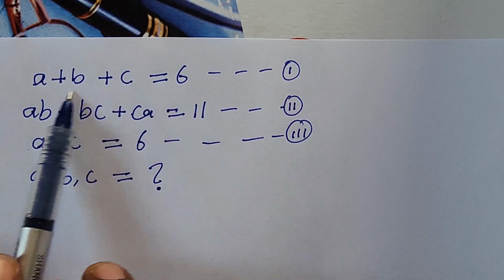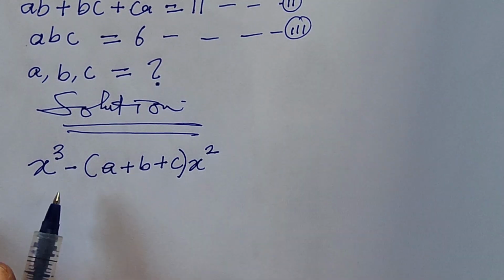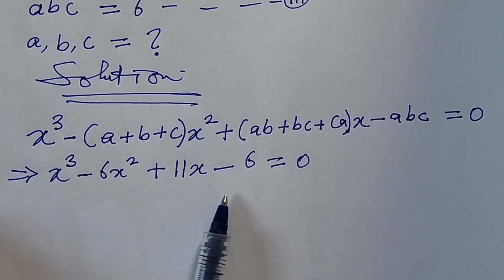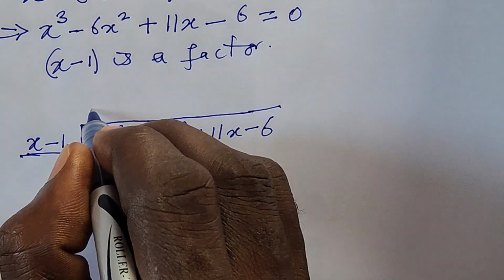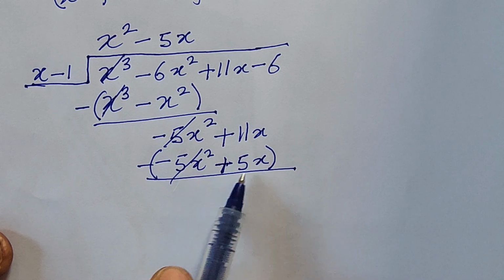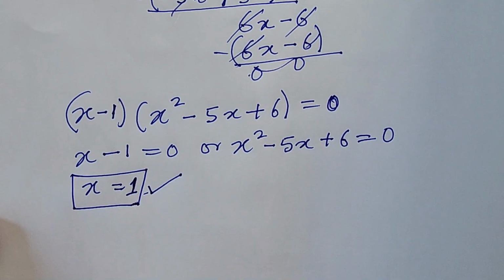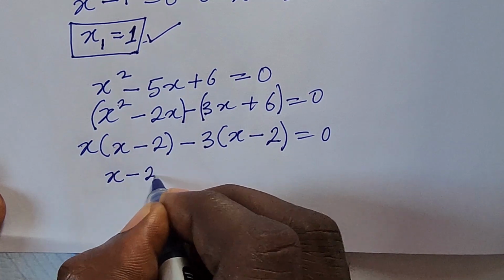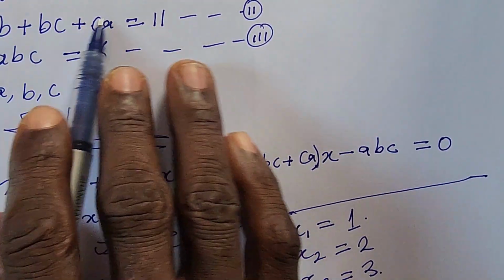Math Algebra Problem Solution || How To Solve Simple Algebra Problem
Hello people, check out this math algebra problem and the trick I applied in solving it.